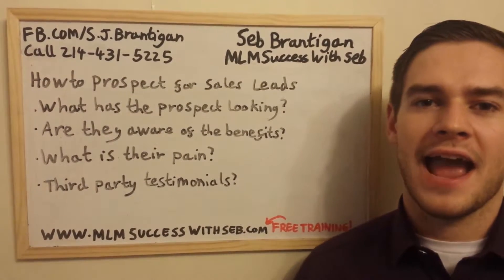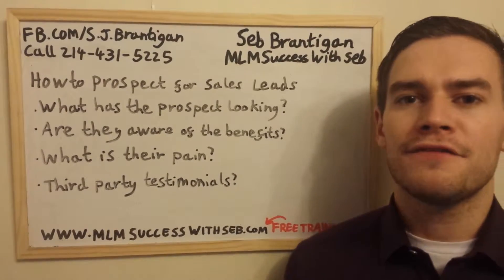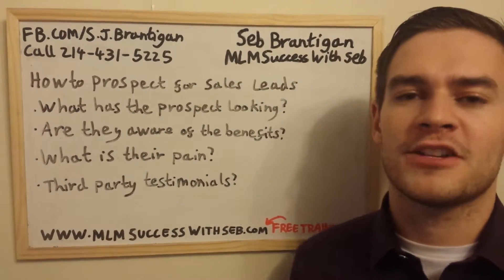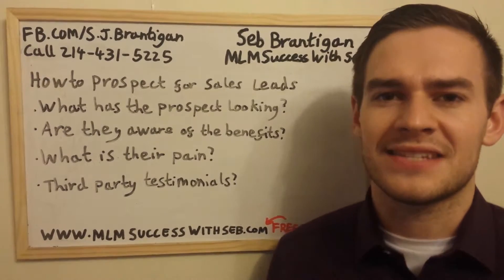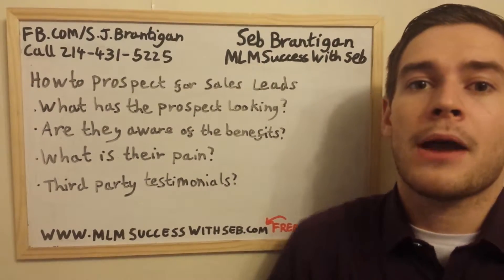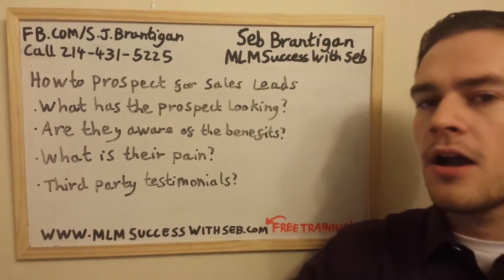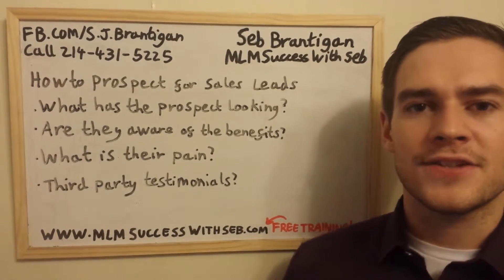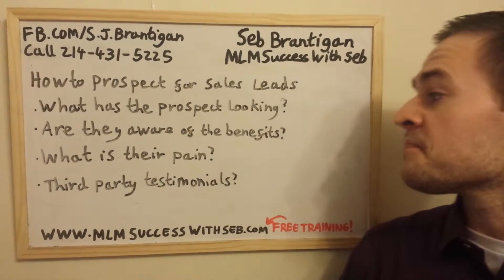The Ultimate 'How to Prospect For Sales Leads' 4 Step Checklist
How to Prospect For Sales Leads
Download Your 7 Step Cheat Sheet - Discover 7 Proven Strategies I Used to Become a Full Time Marketing Consultant at 25:

Hi there, Seb B and in today’s video I’m gonna talk to you about how to prospect for sales leads and so most likely if you are on this video at the moment then you are probably in the direct sales business, a network marketing opportunity or you know, home based business, company, something like that so you’re obviously trying to generate some leads or some prospects and maybe you are not sure how to actually talk to prospects, you are not sure what to say, you know, maybe you’re not very comfortable on the phone and so with these tips, they are gonna allow you to be more confident on the phone, speak with more authority and hopefully lead you into the direction to where you can start closing more sales using the above which is a very professional tool .   So I’m just gonna jump right into it today.

So, what is the prospect looking for? That’s something you really are gonna find out by doing a bit of fact finding so, you are gonna ask where the prospect is from to see maybe how old they are, if they have got kids but just find out a little bit about the prospect.  Don’t spend too much time by doing this because it’s kind of gonna lead into more of a, you know, just a general conversation.  You wanna actually have a purpose and have, you know, you wanna intentionally fact find, you know, it’s very important.  I’m gonna cover that later on.

The second thing is, is that person actually aware of the benefits?  What you really wanna do is by fact finding you will be able to actually cater this offer to that person and so you will be able to, you know,  really cater certain benefits which might appeal to them based  on their circumstances, or age, or their career or, you know, where they are in life and so that’s what fact finding is, so so crucial.

The third thing is, what is that person’s pain?   You know, and so if it’s say, a financial product for example, is that person in debt and frustrated because they can’t get out of debt?  And so what you really wanna do is look at their pain and look for a way to solve it.  And the only way, again, that you are gonna do that is by  fact finding but you wanna make sure that you really highlight their pain and also highlight that your product, or your service, or your opportunity is a solution to that pain.

Now finally the thing you might wanna consider when thinking of how to prospect sales leads is, any third party testimonials.  So maybe you wanna consider doing a three way call with someone else perhaps who has bought the product or someone else in the business that your prospect is looking at and this can actually be very effective, and a lot of people are just looking for a third party, you know, testimonial or approval before they make that final judgment call as to whether they are gonna join or not so this can really solidify someone’s belief in what you are offering.

So I really hope you liked those tips on how to prospect sales leads, and if you did, if you go within the video description box or somewhere around this video there should be a link that you click, where you can download a free MP3 audio from a top recruiter in network marketing. He has brought over 1300 people into one business.  This audio is so, so powerful. I really recommend that you download it, it’s completely free, it has some more prospecting tips.  It’s just incredible stuff so I’ll highly recommend that you go and download that for free today.

Skype: seb.brantigan